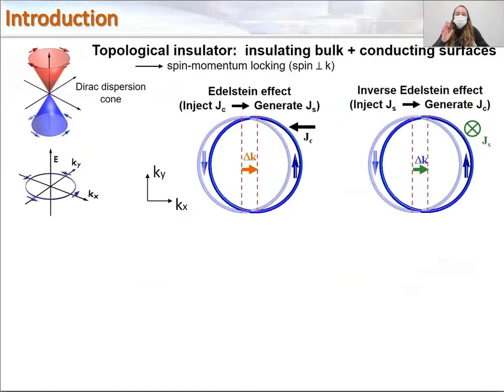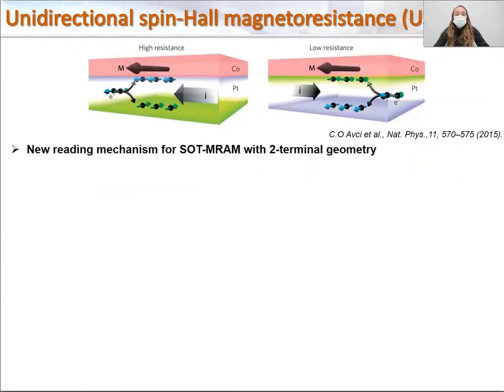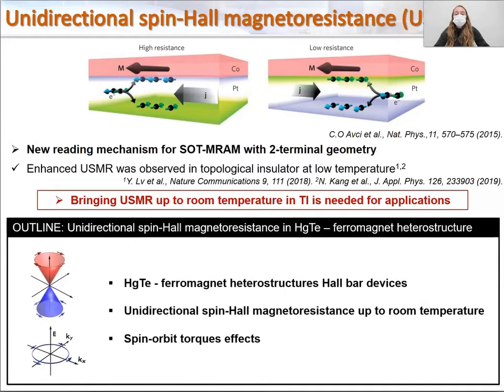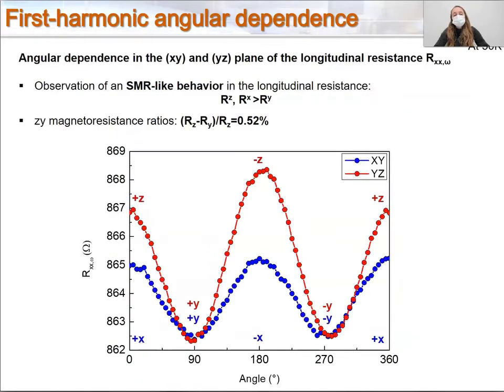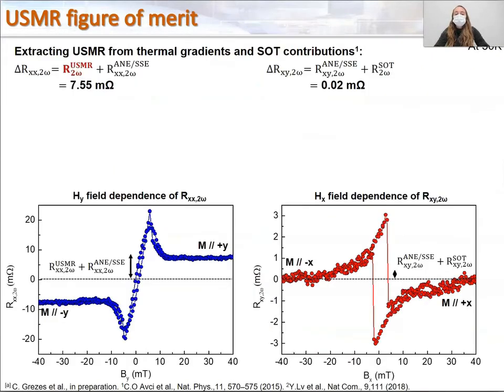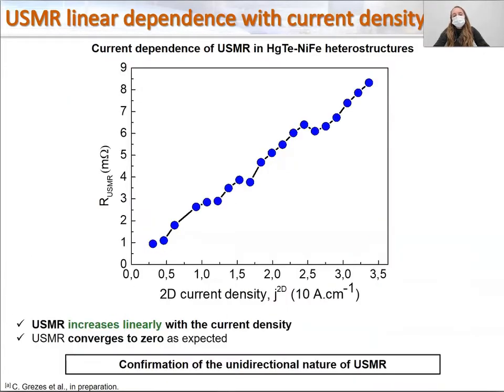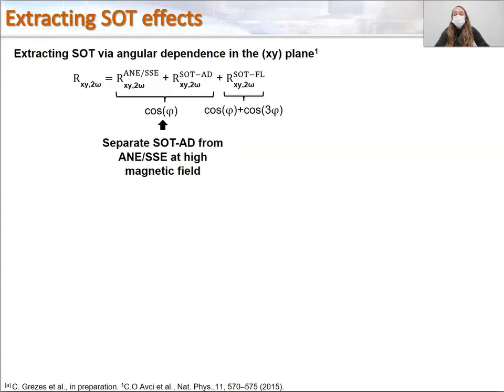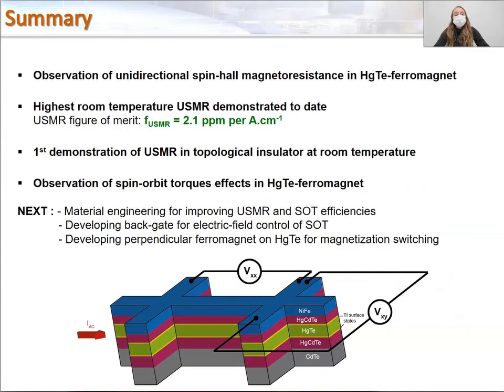Guoqiang Yu, University of Chinese Academy of Sciences, China - TMAG2020- AI-03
AI-03 - Current-driven magnetization switching in a van der Waals material-based spintronic device (invited)